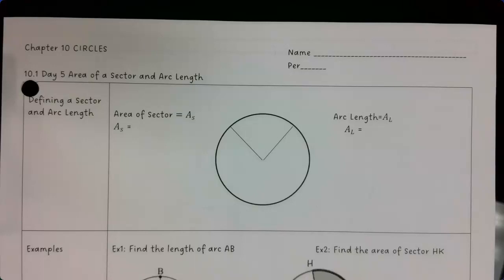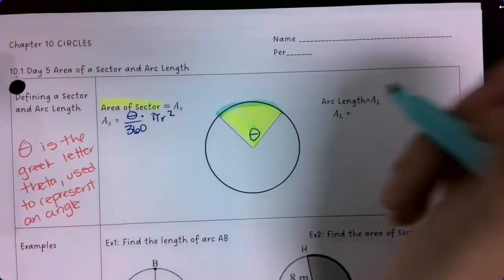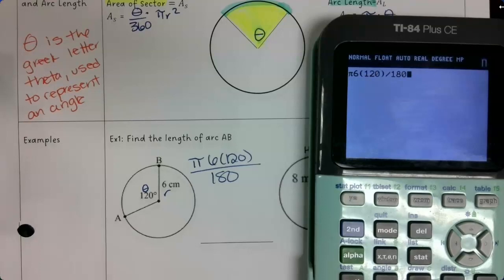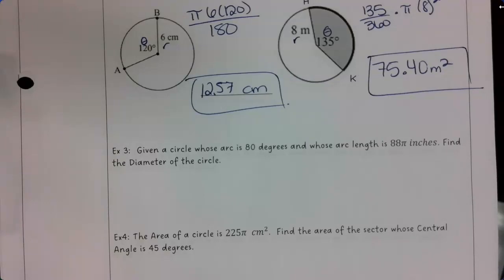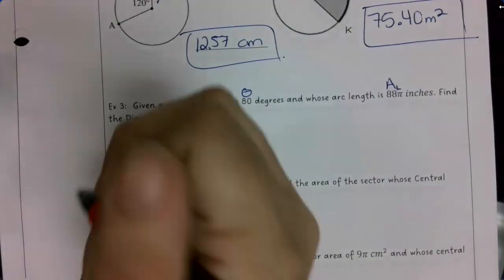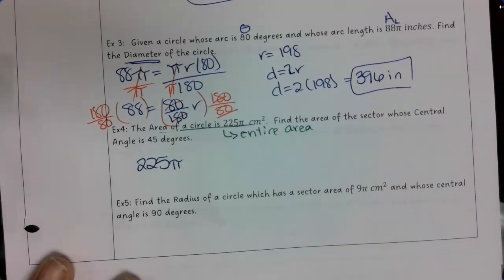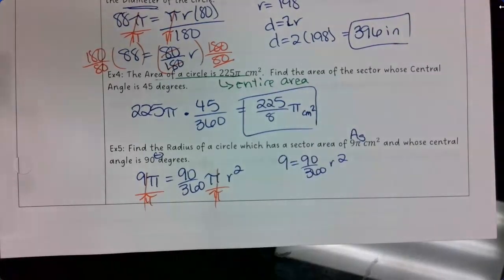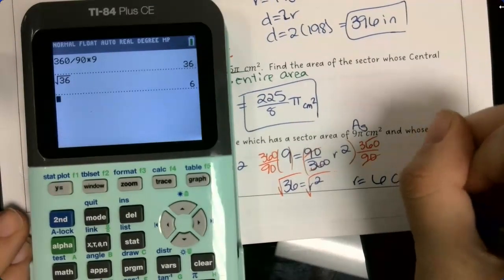10 1 Day 5 Area of a Sector and Arc Length